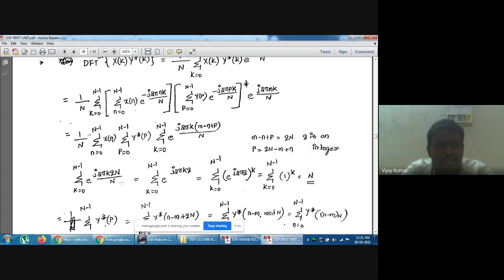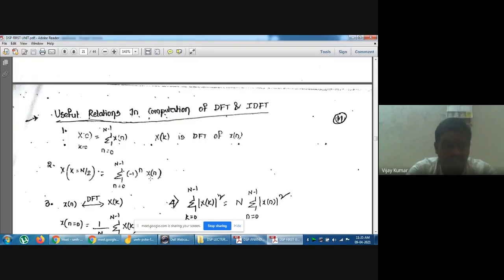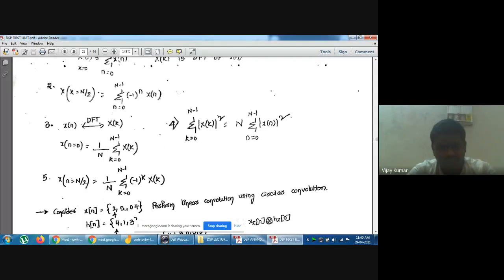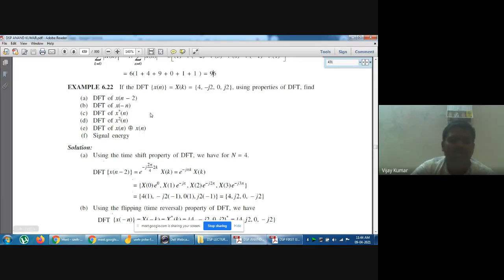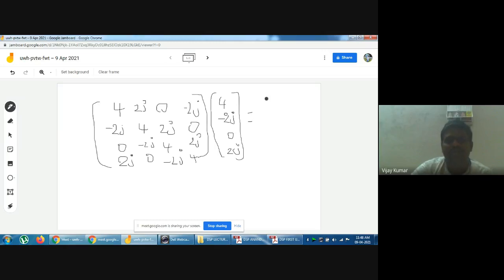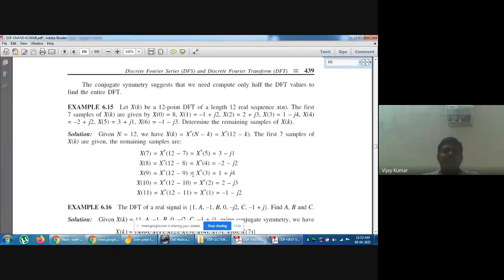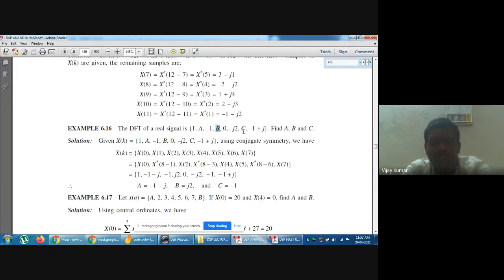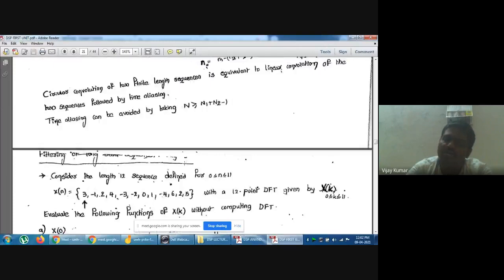PROBLEMS ON FFT by Mr. PVK